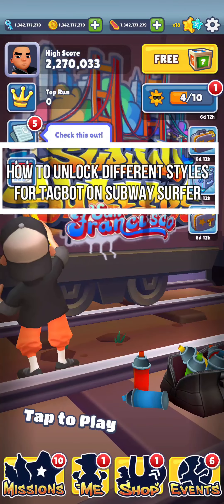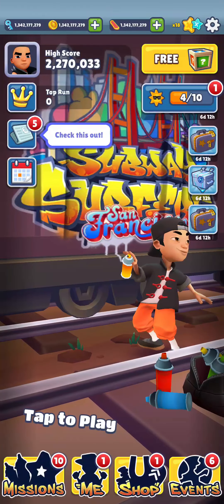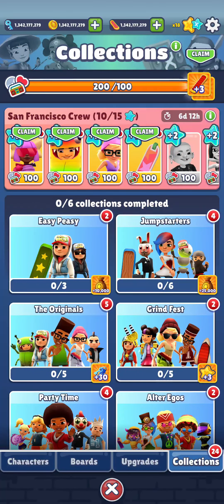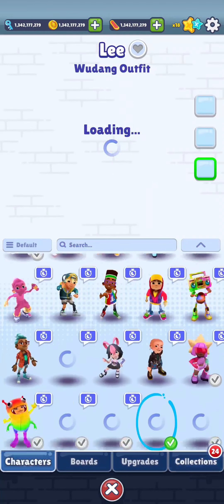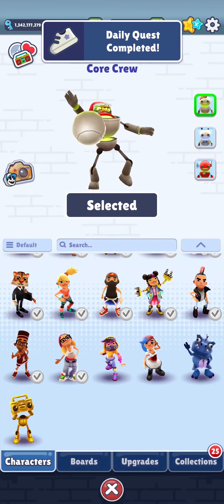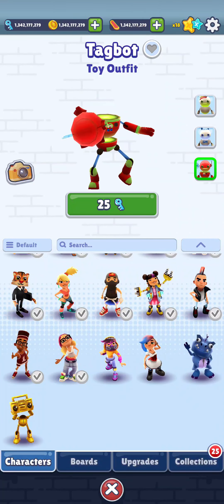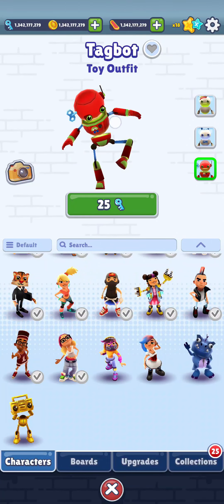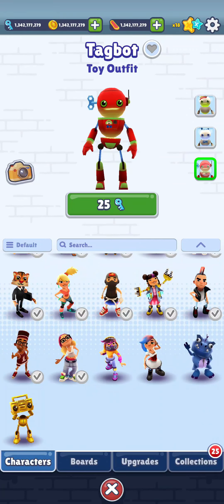How to Unlock Different Styles For Tagbot on Subway Surfer (2024) | Subway Surfer Tutorial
See how to unlock various styles for Tagbot in Subway Surfer. This tutorial guides you through the steps needed to gather the items and achievements required to customize Tagbot's appearance.